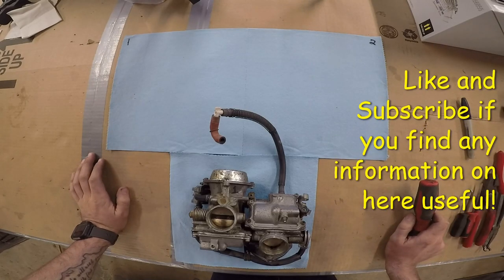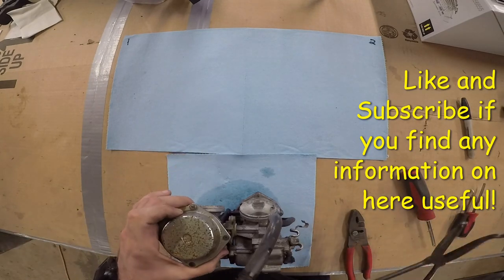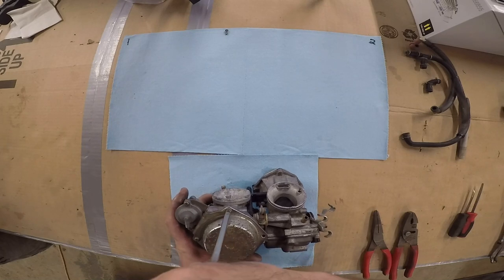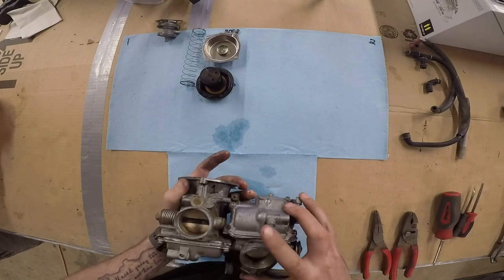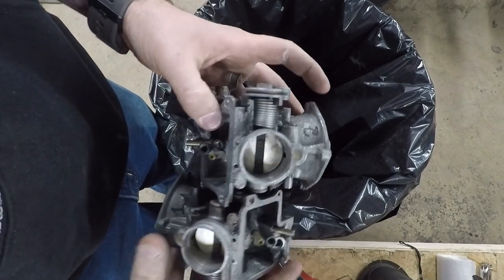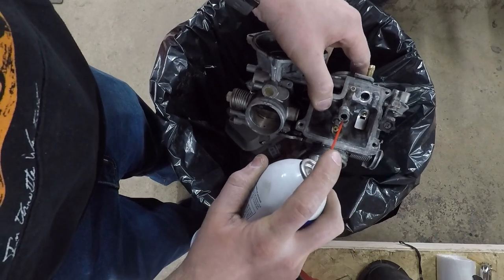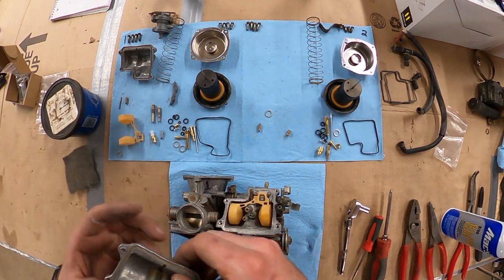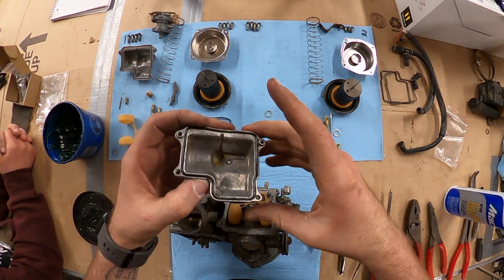Honda Shadow carb rebuild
This video will show you how to properly disassemble, clean, and reassemble the carburetors on a 1985 Honda Shadow. At the end of the video I'll show you how I replaced the lower gasket on the air relief valve. I couldn't find much literature on the subject so I hope it helps. I would try and do something other than drill a hole and grip wire it, but it should do the job.

To check out our line of apparel and to find out why we use Amsoil in everything we run check us out